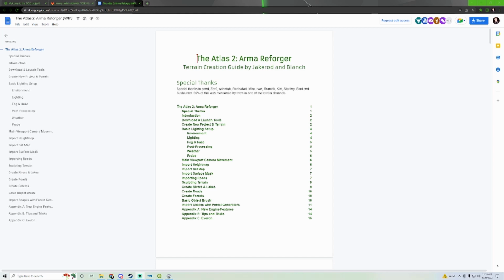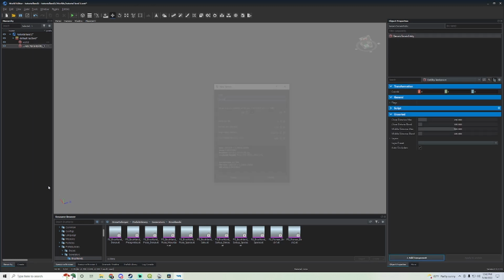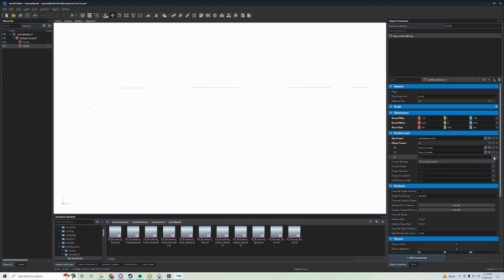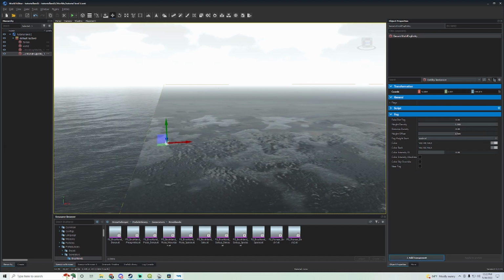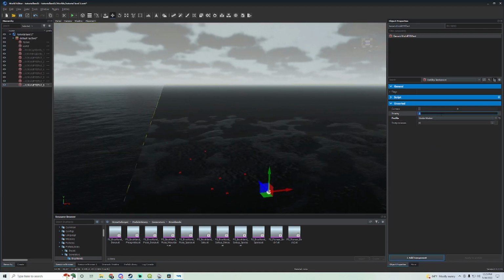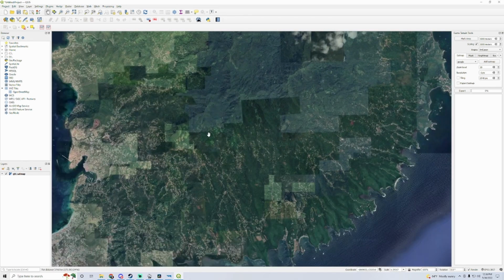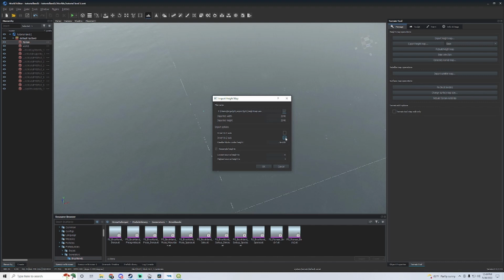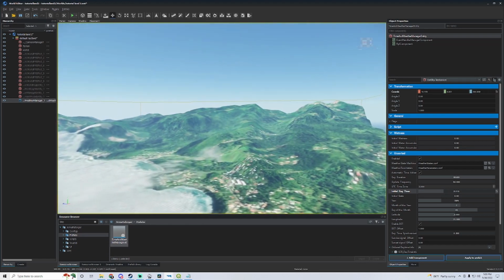Getting started with Enfusion Map making (initial setup and importing a terrain)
Basic Setup and start of creating your own terrain in Enfusion.